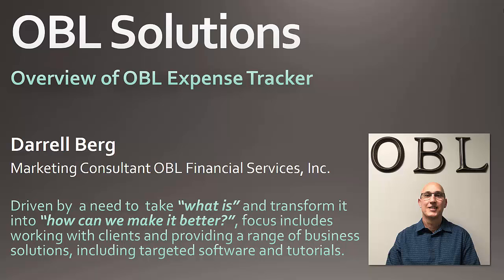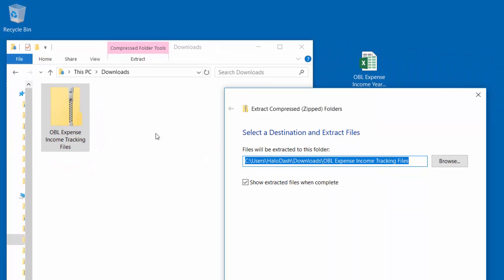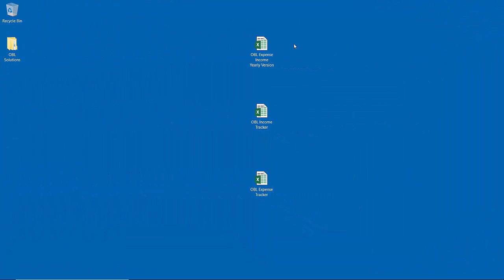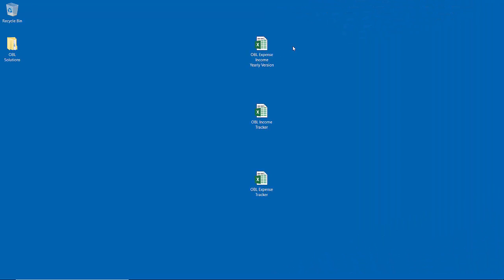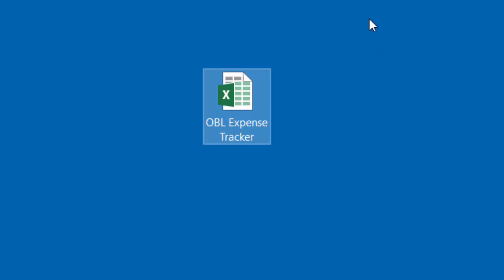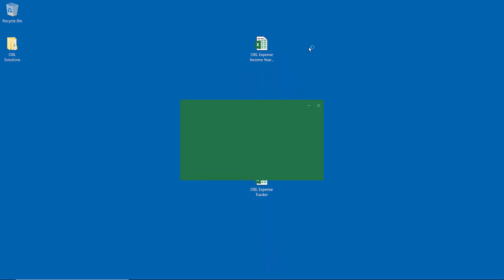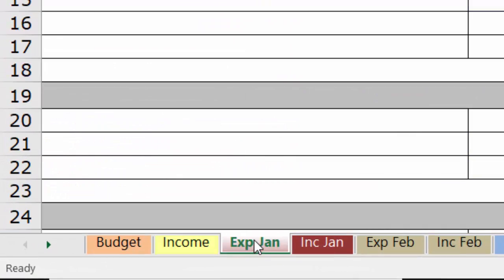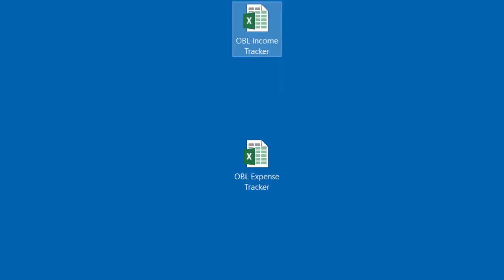OBL Income Expense Tracker Overview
Shows an Income and Expense Tracker that can be download purchased